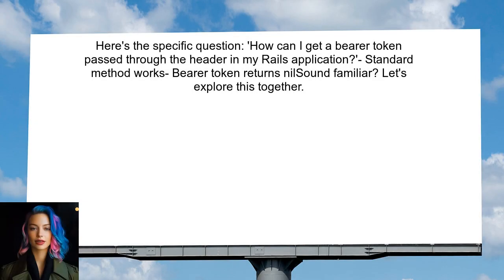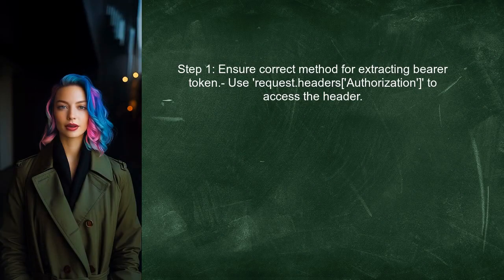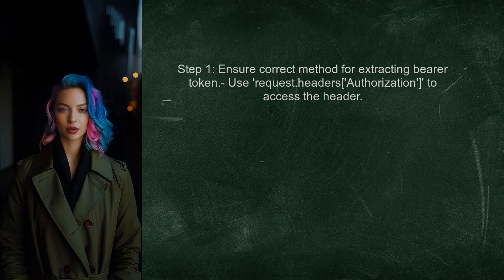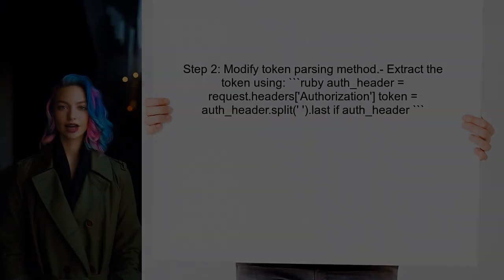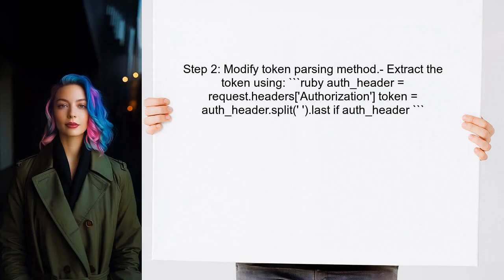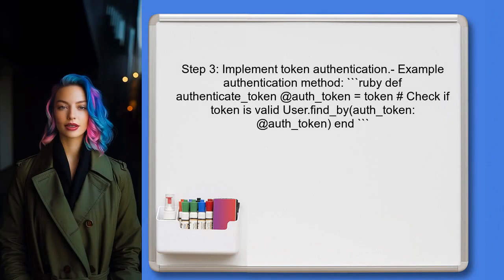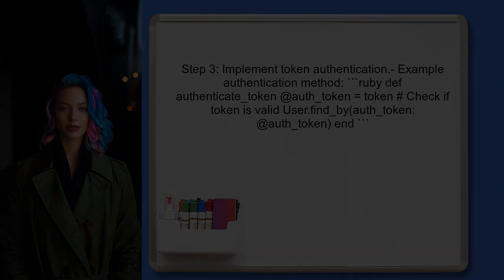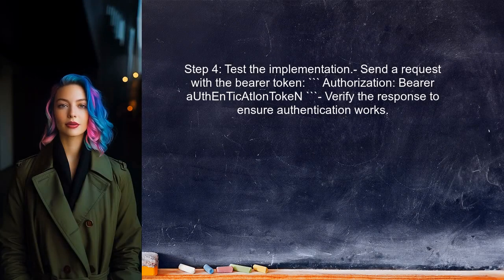How to Pass Bearer Token in Header with Rails: A Step-by-Step Guide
In this video, we'll explore the essential process of passing bearer tokens in headers when working with Ruby on Rails applications. Understanding how to implement authentication securely is crucial for any developer, and bearer tokens play a vital role in ensuring that your API requests are both safe and efficient. Join us as we break down the steps in a clear and concise manner, making it easy for you to integrate this important feature into your projects.

Today's Topic: How to Pass Bearer Token in Header with Rails: A Step-by-Step Guide

Related to: bearertoken, rails, apiauthentication, httpheaders, railstutorial, step-by-stepguide,